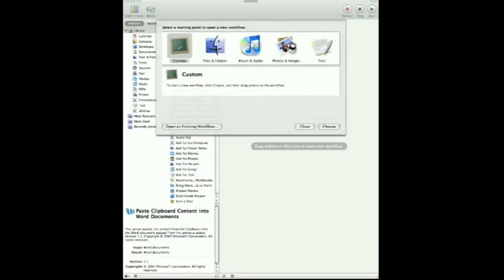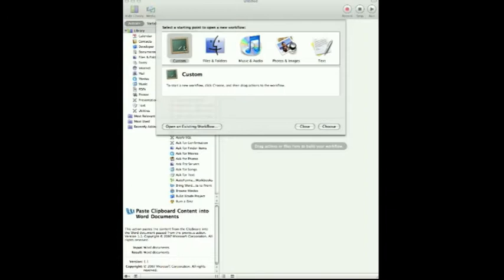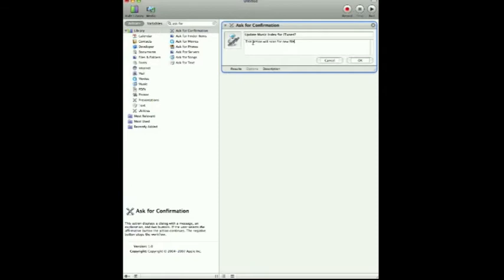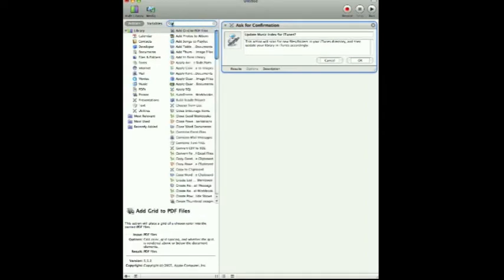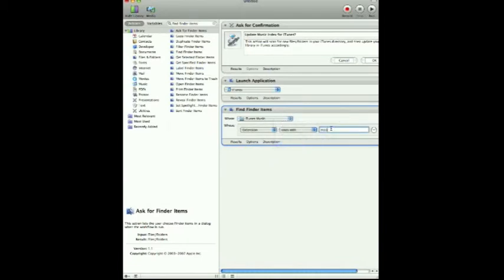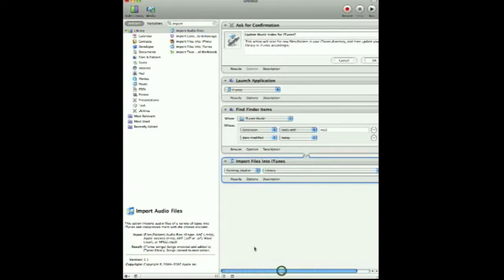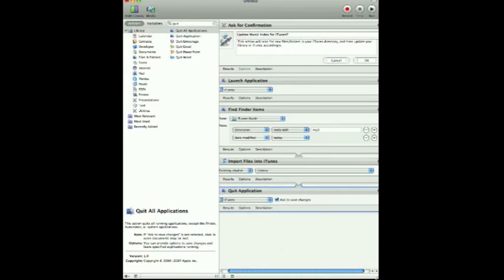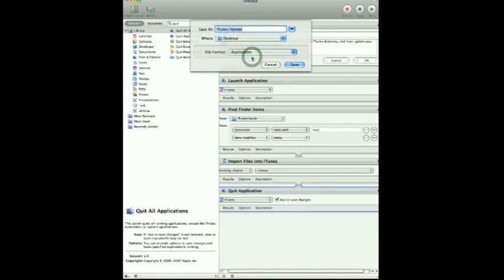AppleTip #1 Part 3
Do you like to manage your iTunes Library yourself?  If so you know what a pain it can be to have to manually update iTunes every time you add new music.  If you also like to sync your music between computers in your home, this tutorial will show you 1) Basic File Sharing Techniques in OSX 2) Chronosync, a powerful syncing tool, and 3) a Simple Automator App that will automatically update your library with the newest files that have been synced or added to your computer.